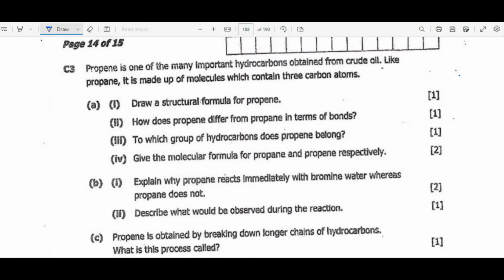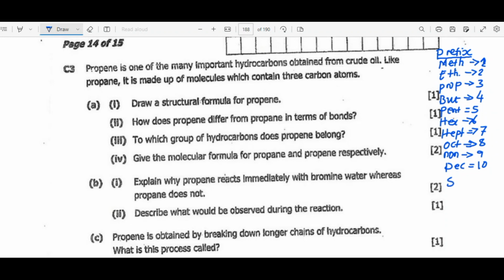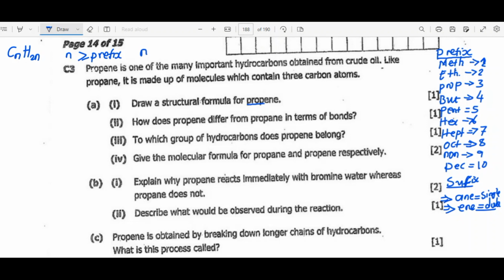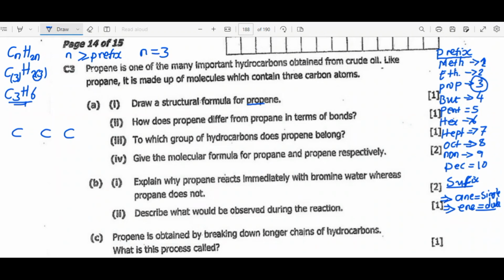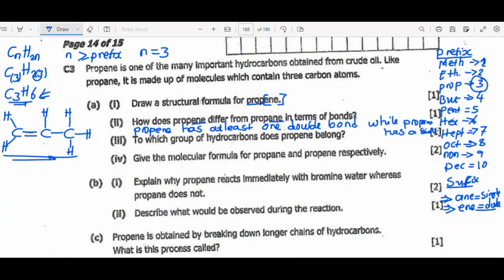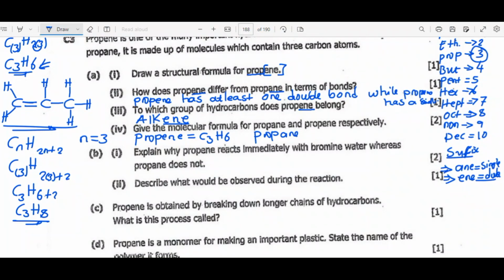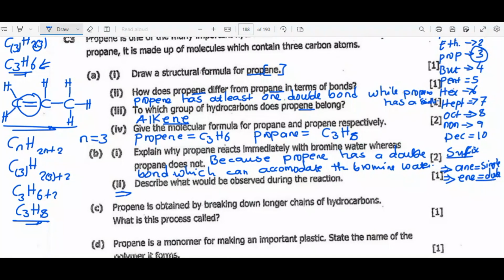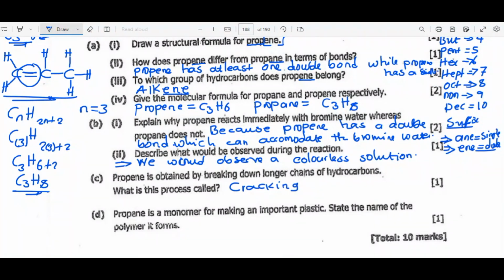Organic chemistry (exam questions)